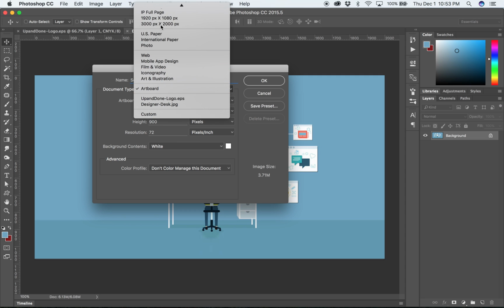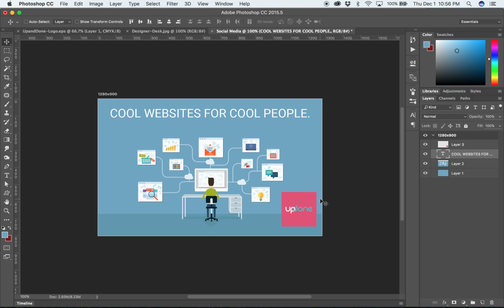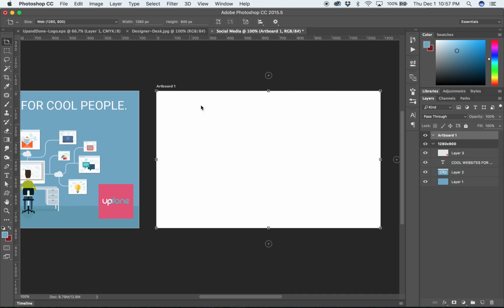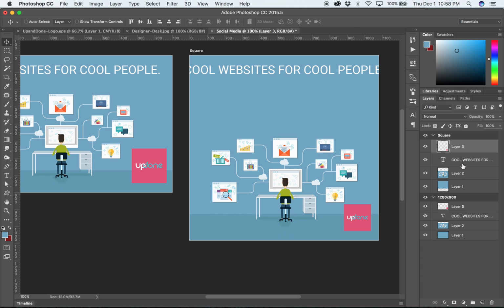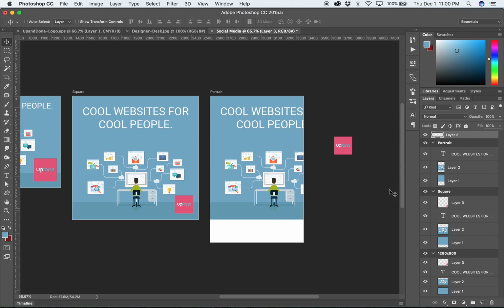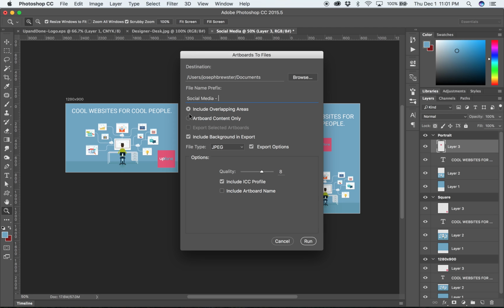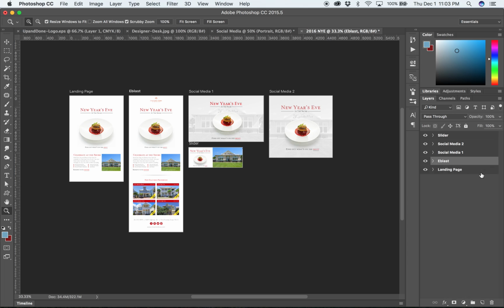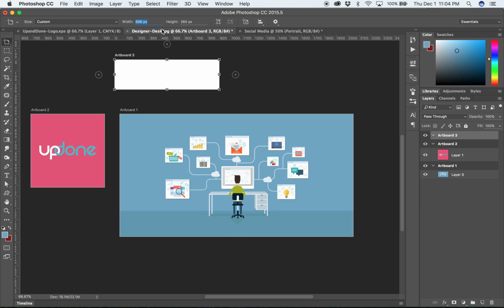Use Artboards in Photoshop CC to Create Social Media Campaigns and More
In this video I cover the basics of artboards, including, how to create them, arrange them, use them, how to export them in various format such as PDF and JPG, and some ways I use artboards in my workflow for real clients to create things like social media campaigns easily, keeping multiple graphics inside a single document.